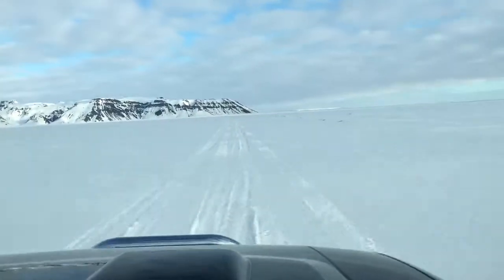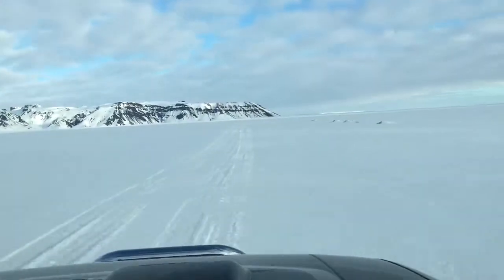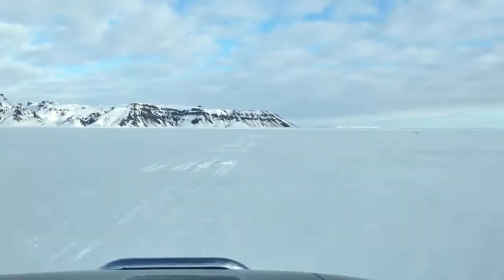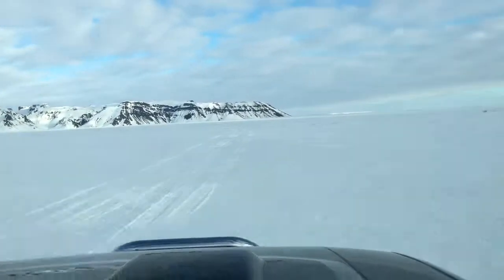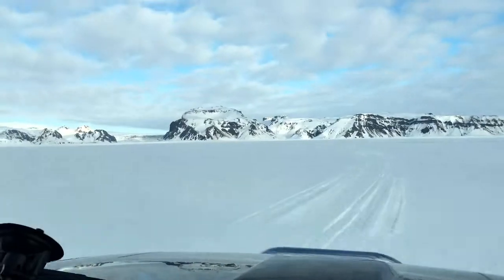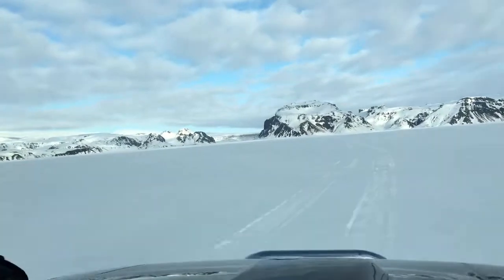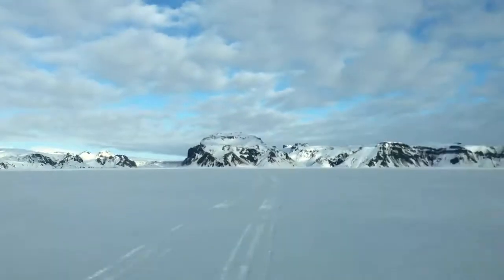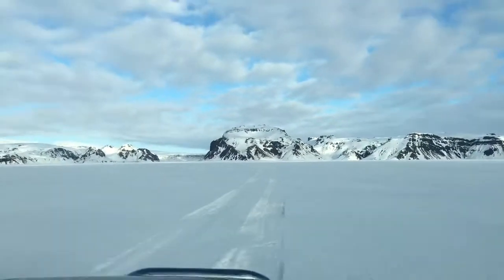To the glacier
4x4 to glacier